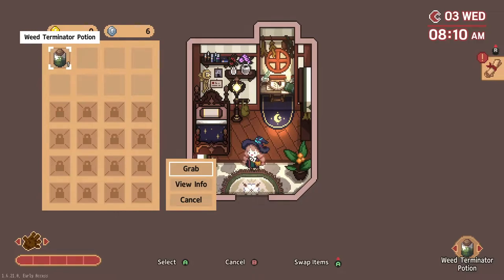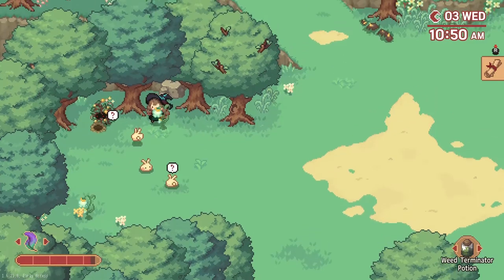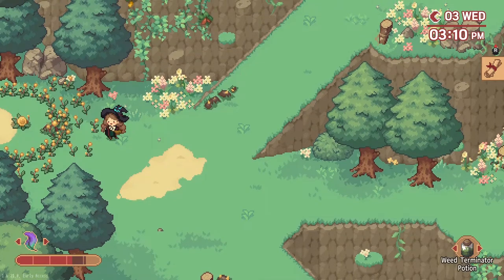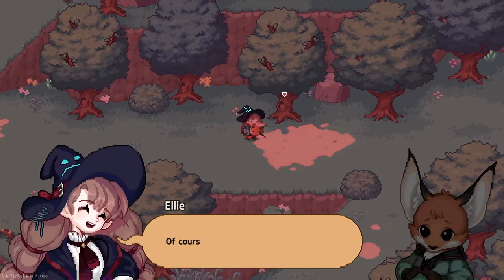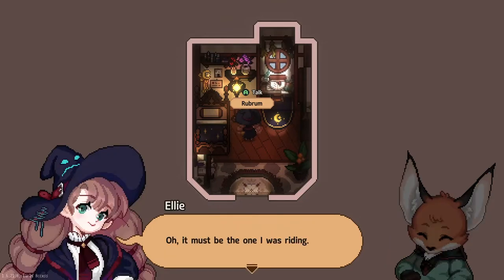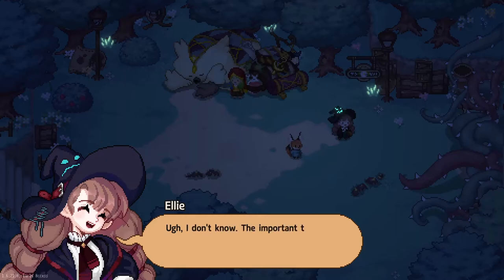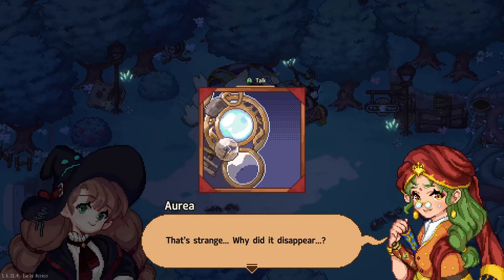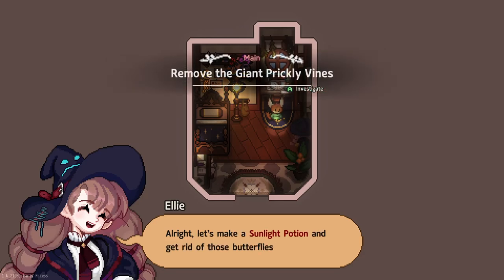Chapter Four - The Spider's Web | Let's Play Little Witch in the Woods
Hello flowers! Today we're on a special mission to help the most adorable villager ever.